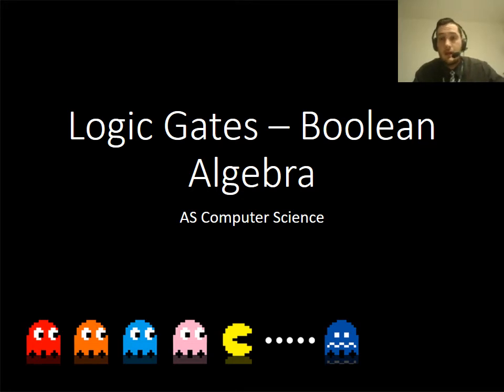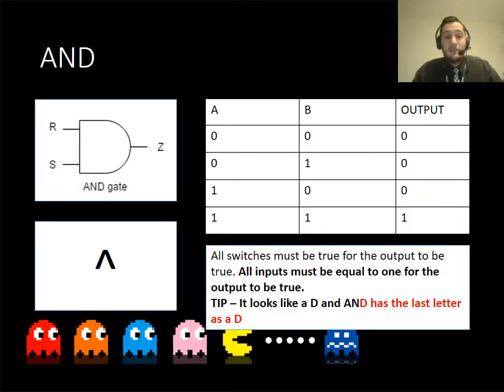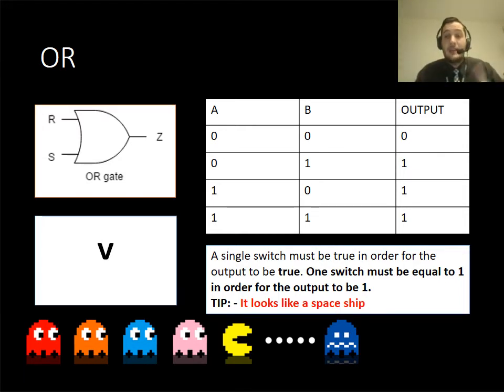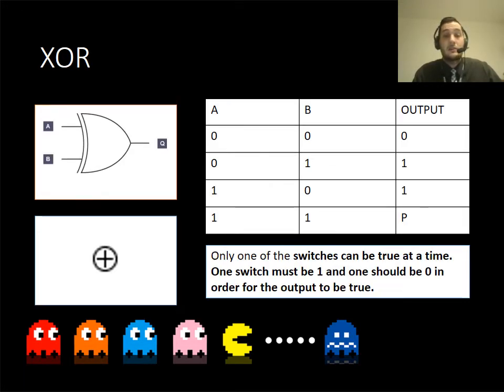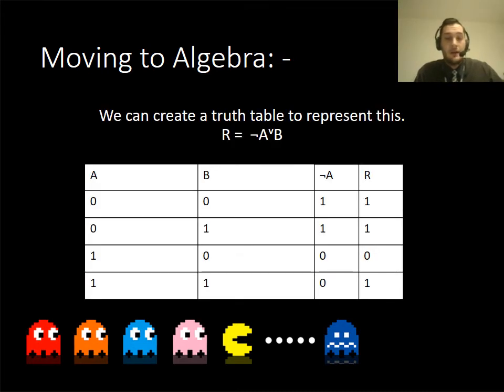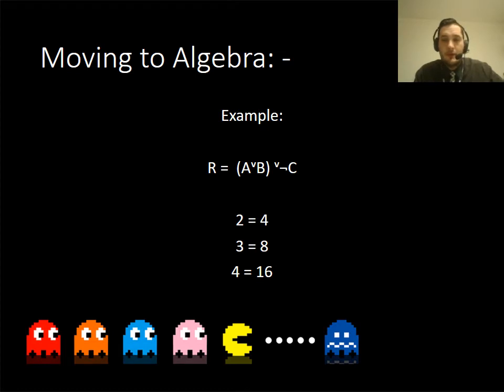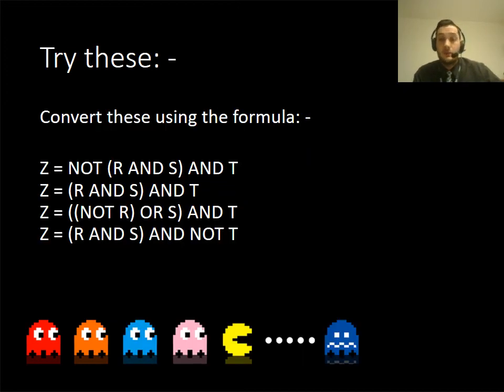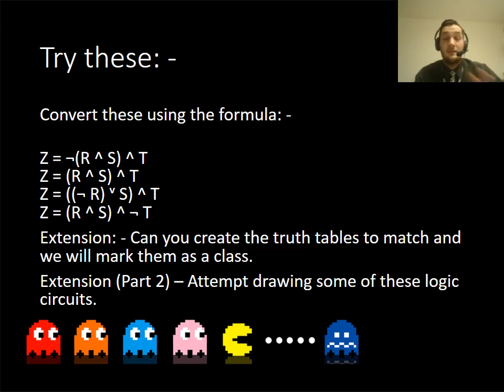OCR - AS - Computer Science - Logic Gates / Boolean Logic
This video was requested to help some people work with boolean logic. It starts off and explains the different gates and some of the expressions you would likely see in an exam.